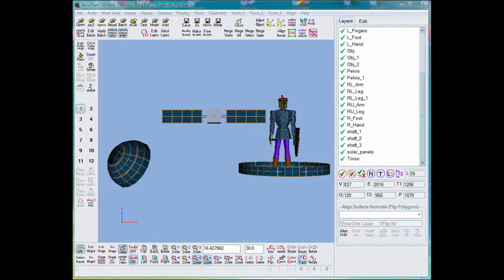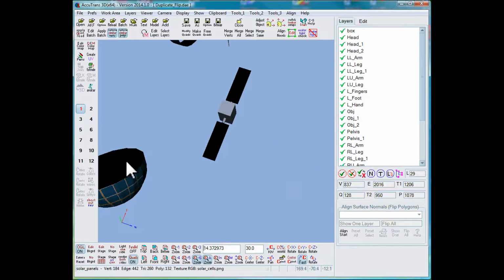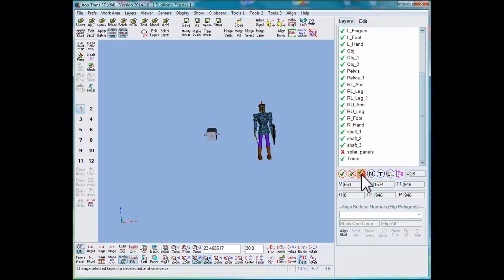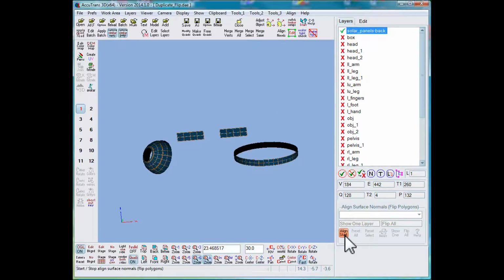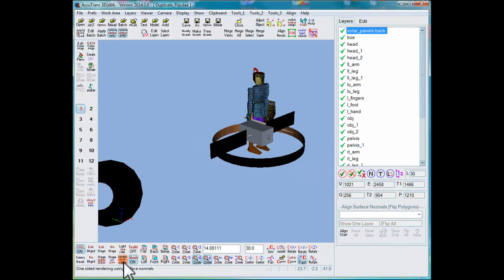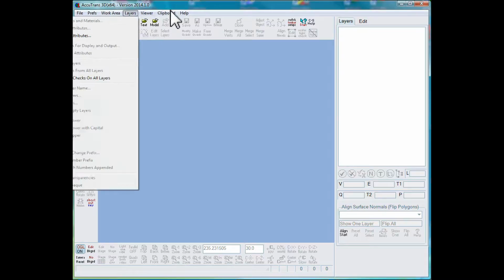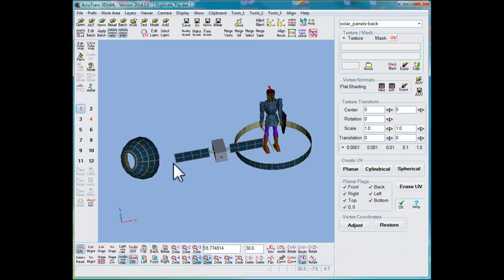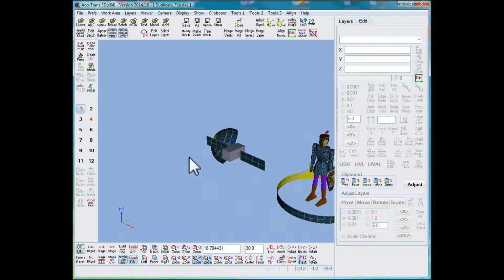Duplicate and Flip Polygons Using AccuTrans 3D (02 06 2014)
This tutorial shows how to use AccuTrans 3D to duplicate a layer and flip the surface normals on the polygons in the new layer.  The 3D meshes on the original and duplicated layers will occupy the same 3D space.